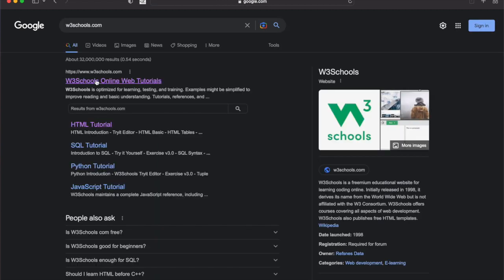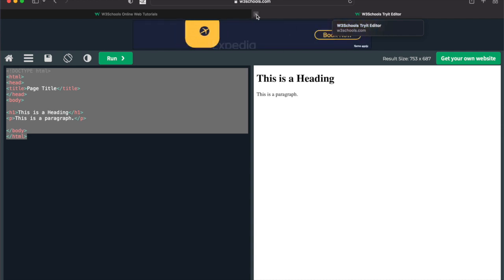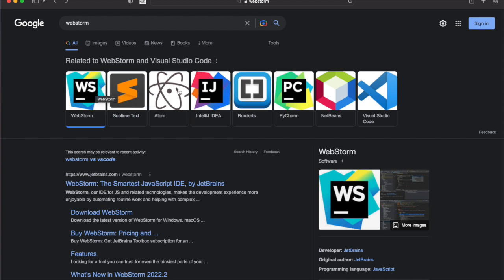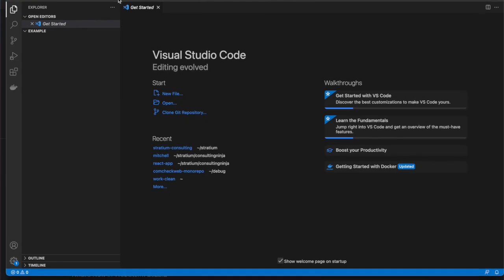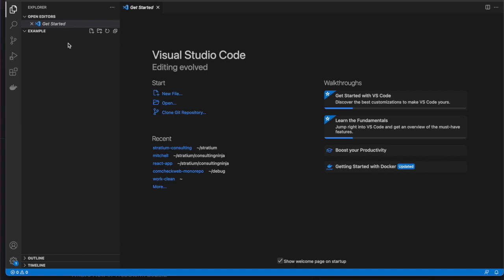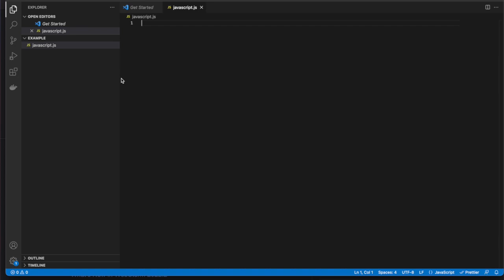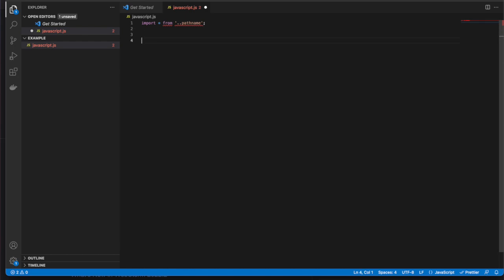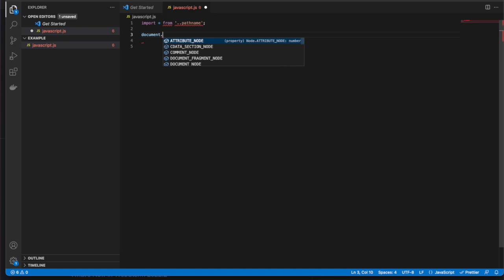Dev Ops For Beginners!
This is a quick explanation of what dev ops is and why it is important for software developers in todays world to know.
If you have any questions or run into trouble head to my website and send me a direct message! I am here to help!